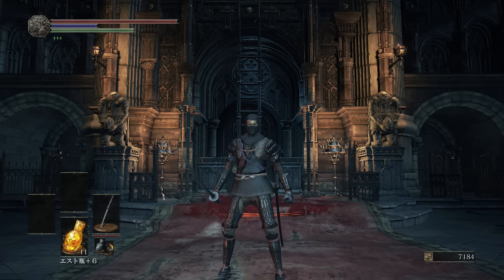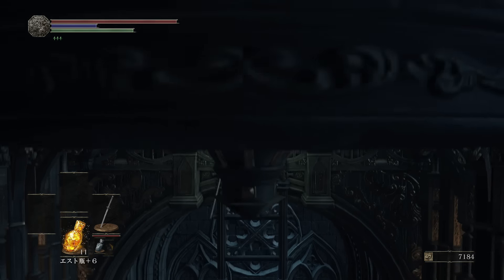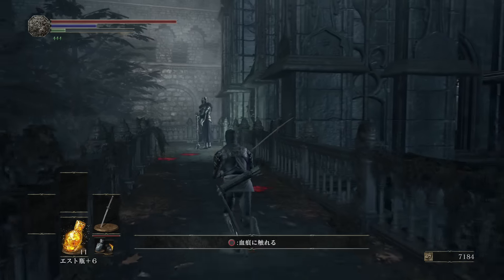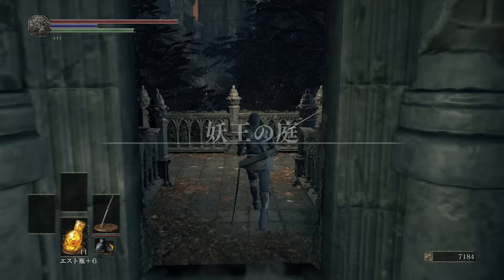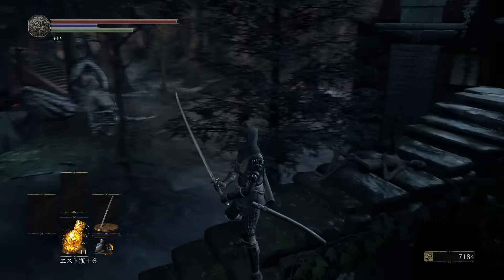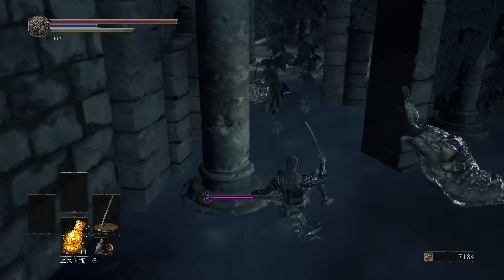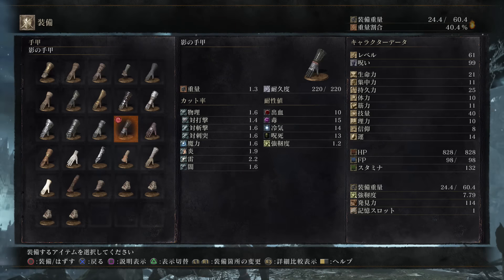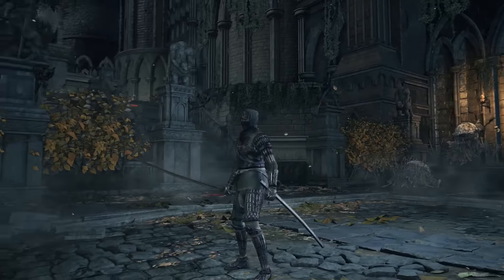Dark Souls 3: Shadow Set Location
In this video I'll be showing you all how to obtain the Shadow Set

Armor Guide: Shadow Set
PS4

Lore:

Black cloth garb worm by spooks from an eastern lan. Sacrifices defense for greater mobility.

The late King Oceiros was obsessed by dragons, to the extent that he would later be known as the Consumed King. Countless assassins were sent to end his reign, but none returned